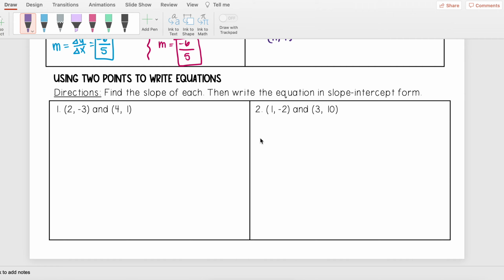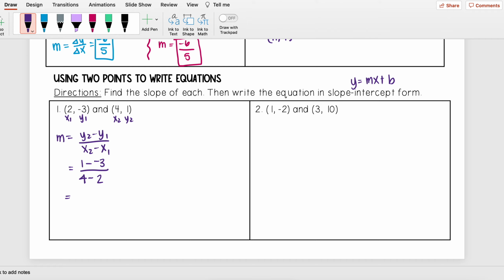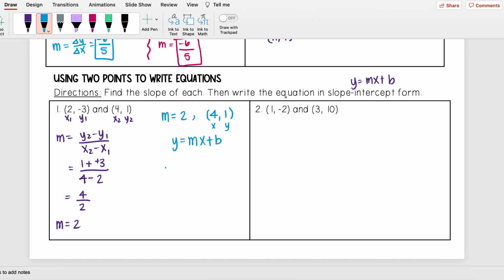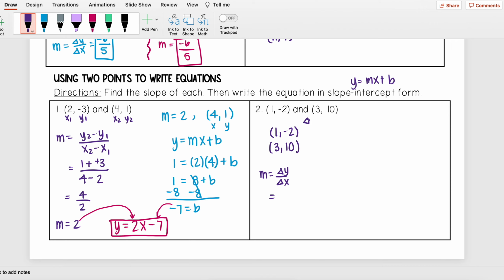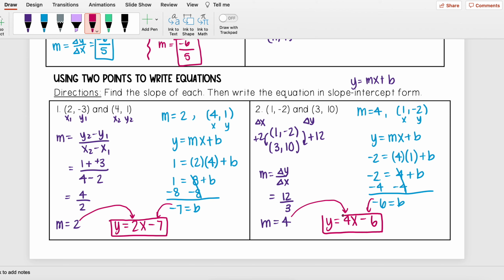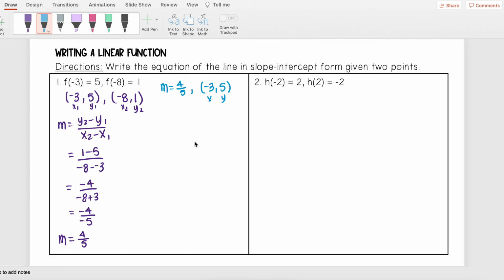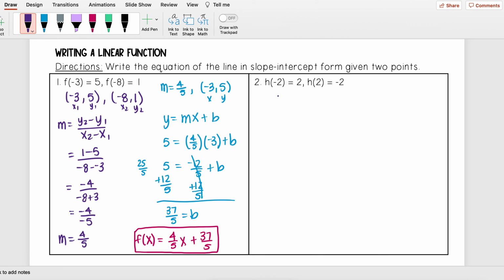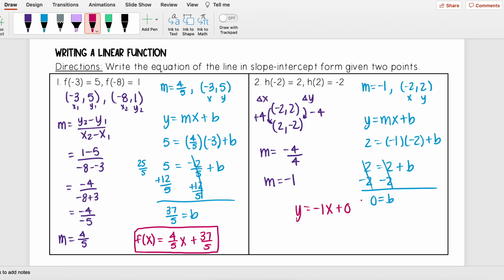Using Two Points to Write Equations